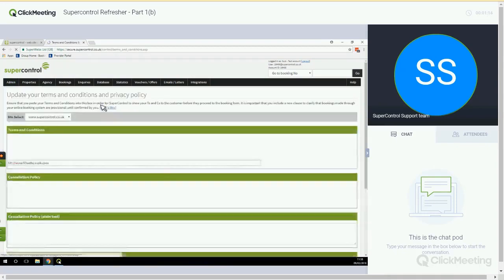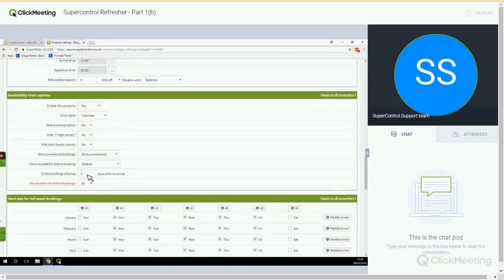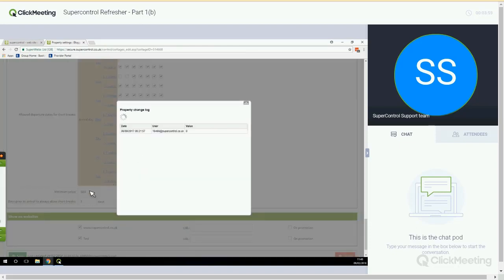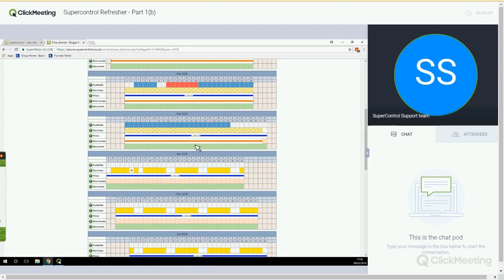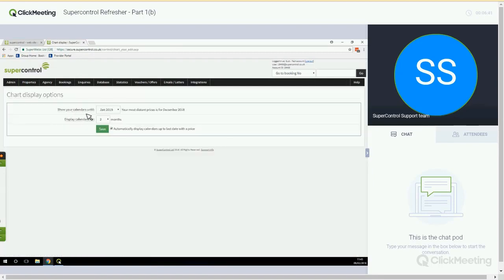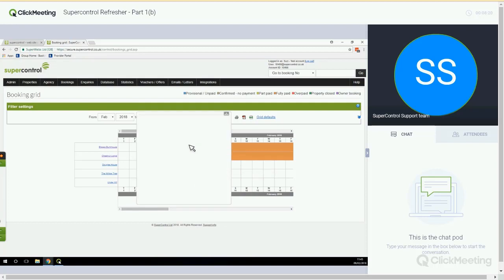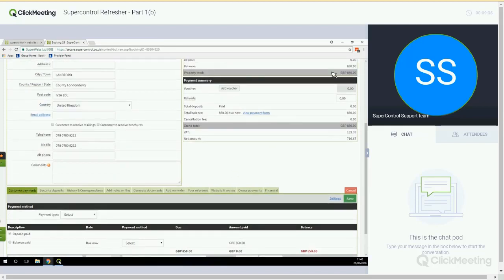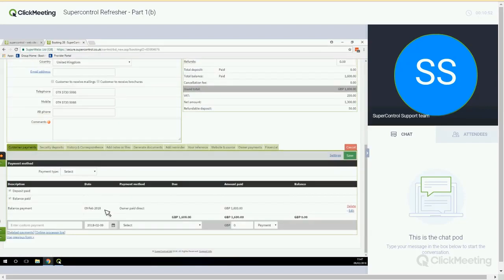SuperControl Refresher webinar part 1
A quick refresher of the basics of how to use SuperControl booking and management system. Uploading your self-catering business logo and Terms and Conditions; adding property settings, holiday rental prices, start days and length of stay; how to add a booking; how to manage a booking and how to add your booking sources.